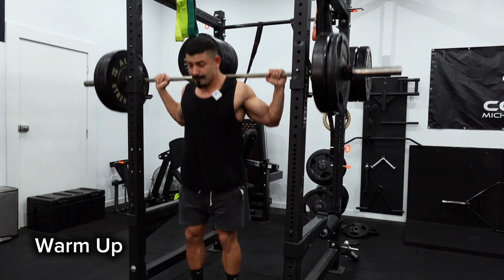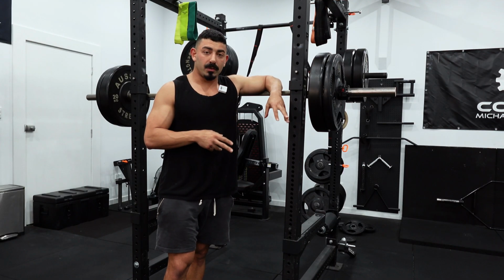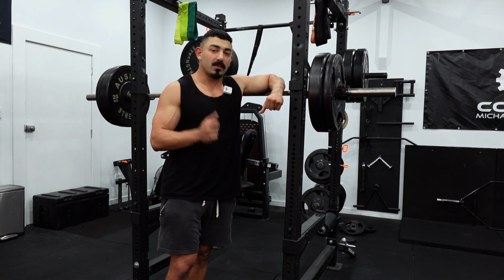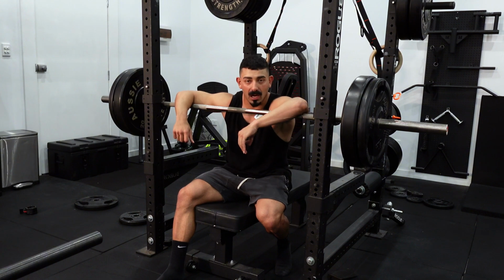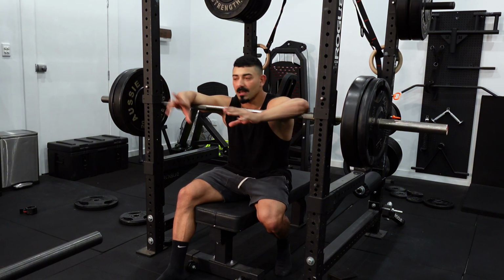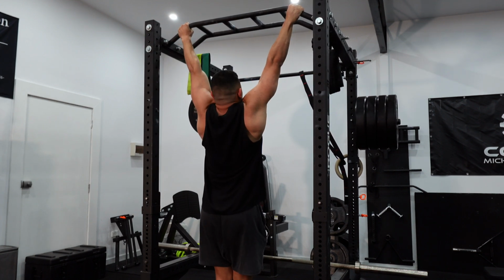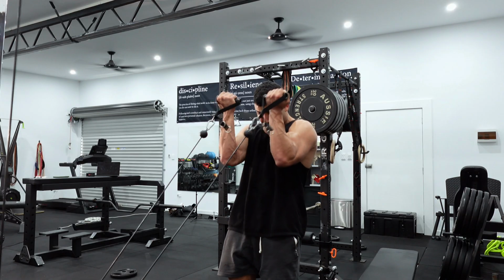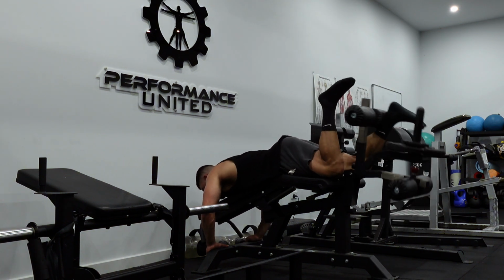Hybrid Athlete Tips To Build Strength While Running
In this video, I’ll break down how to build strength while running. Discover how to balance your endurance training with strength-building strategies designed for hybrid athletes. Learn the best practices for rep ranges, how to approach strength development, effective exercise selection, and recovery methods that keep you strong and resilient.